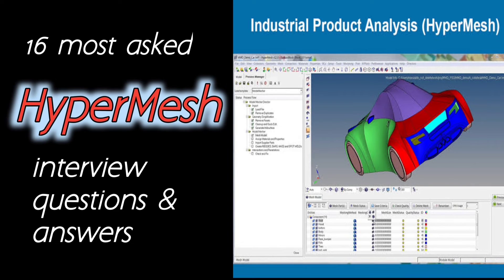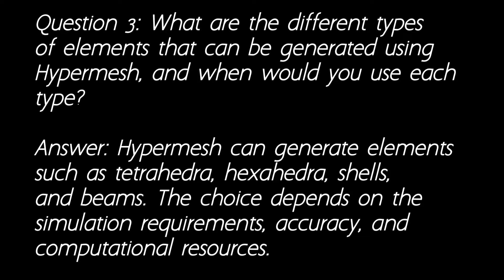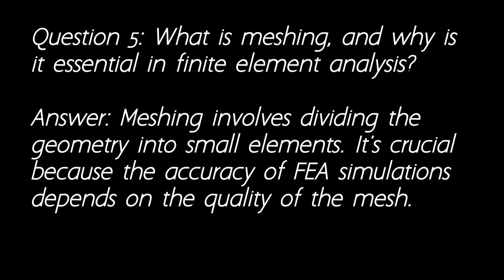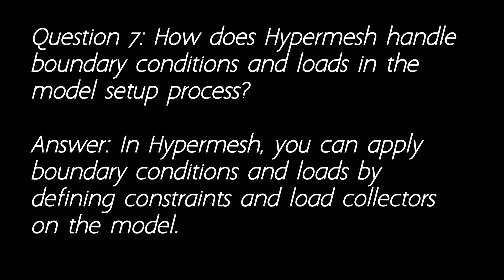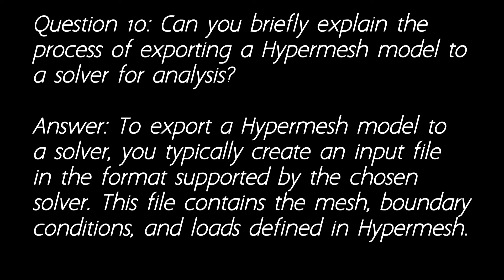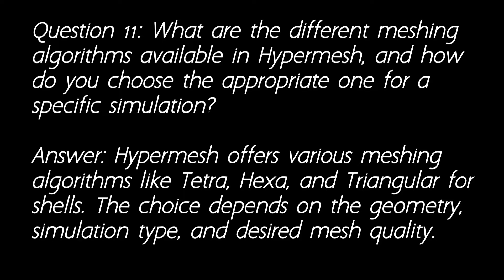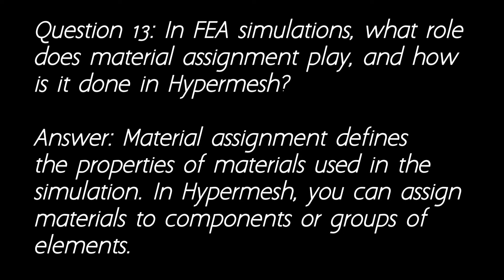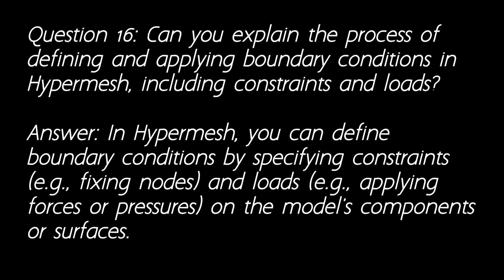16 most asked HyperMesh interview questions and answers | HyperMesh interview preparation questions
Welcome to Interview Insights! In this video, we dive deep into HyperMesh interview questions and provide comprehensive answers to help you excel in your interviews.

HyperMesh is used in aviation and aerospace industry for the analysis of local structures and identification and removal of redundant material. It speeds up CAD to Finite Element Modeling (FEM) creation with the help of building tools. It helps in meshing and automated model construction in the automotive industry.

📤 Share it with friends or colleagues preparing for interviews.

Stay ahead in your career journey! We'll be creating more valuable content on HyperMesh and other interview topics in the future.